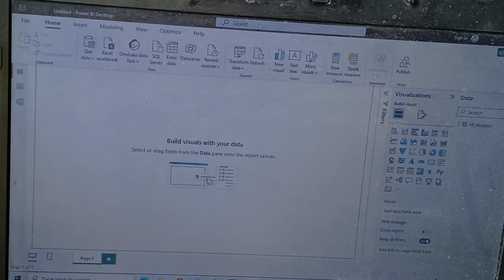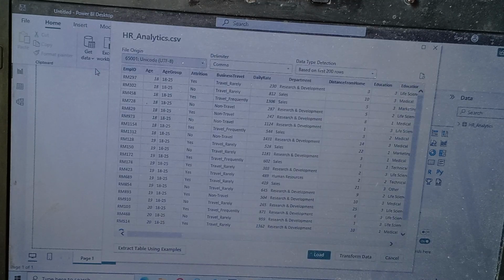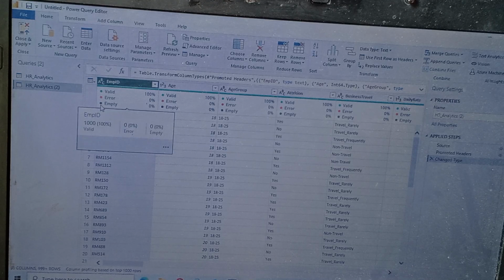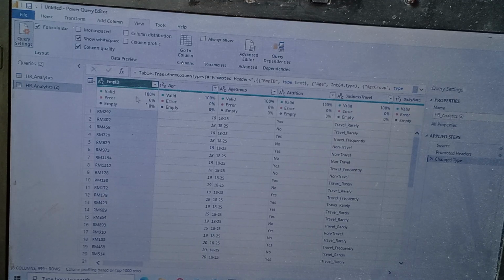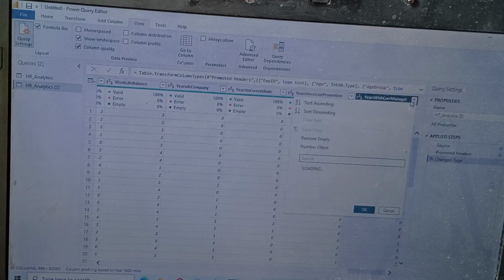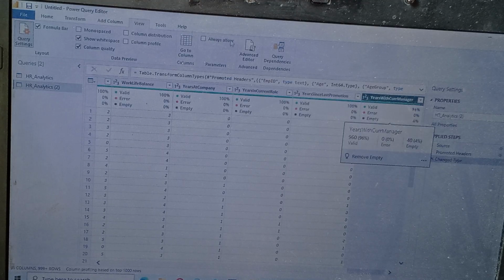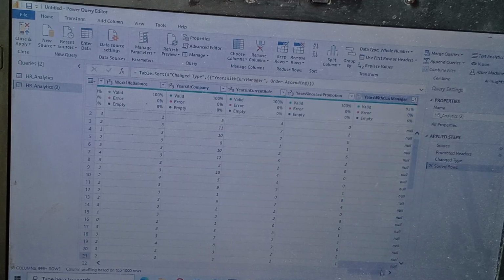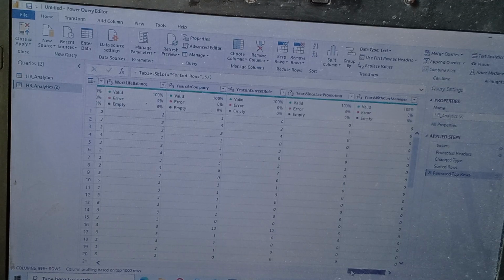Power BI for Beginners: Cleaning Data with Missing Values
Struggling with blank or null values in your Power BI dataset? In this beginner-friendly tutorial, you’ll learn 3 simple methods to clean missing data using Power Query and DAX—no coding expertise required!